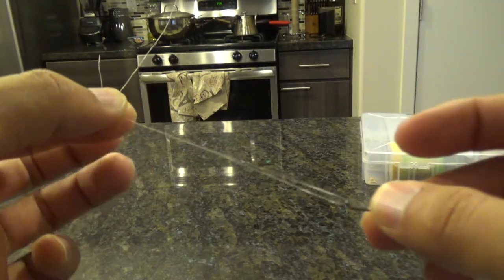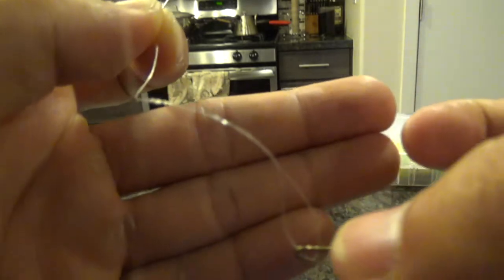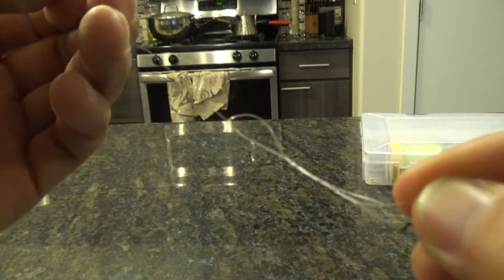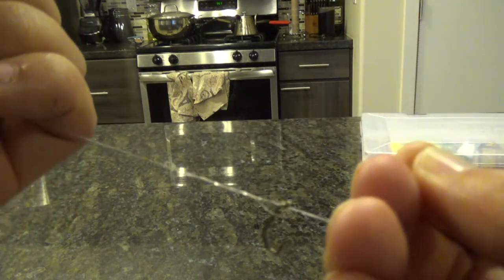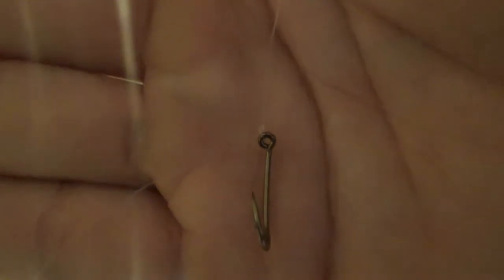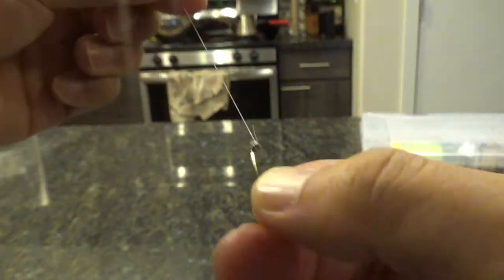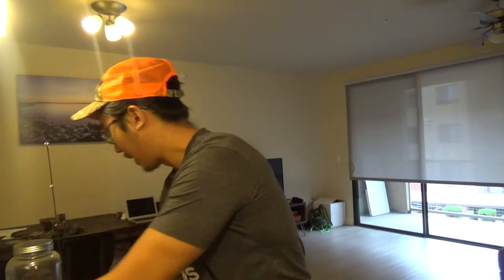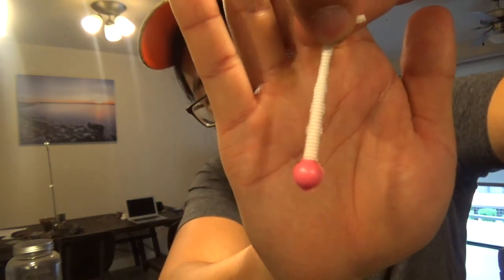The Clinch Knot and Carolina Rig | Beginner Trout Fishing Part 4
"Before you can fish you must learn to tie knots" -- Chinese fishing proverb.

If you tie your Carolina Rig with the clinch knot you will have mastered the fishing rig and will soon possess unstoppable fishing power. After teaching you the last step in the next video you will be able to unlock your final form.